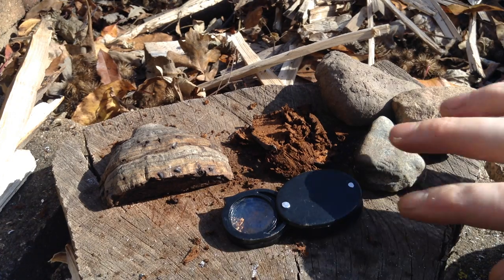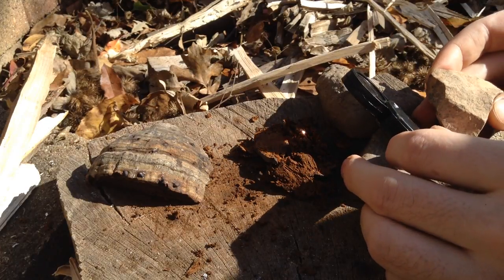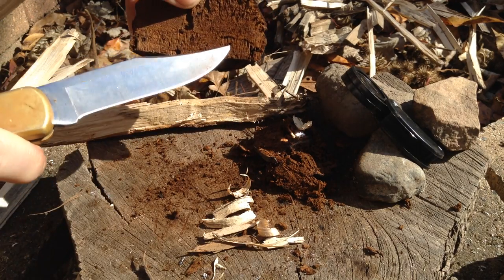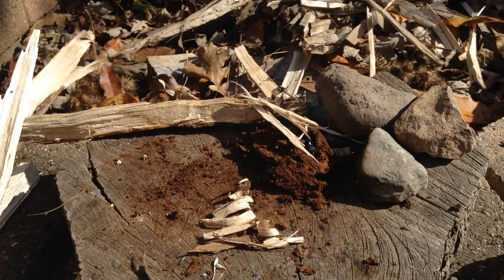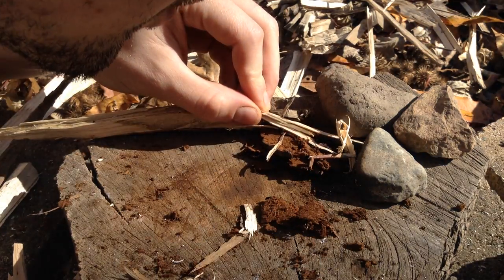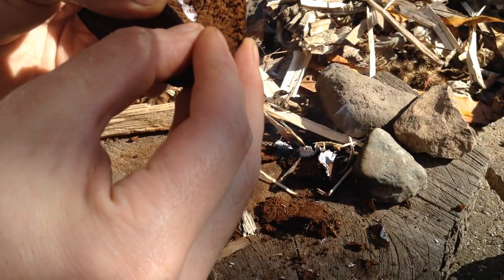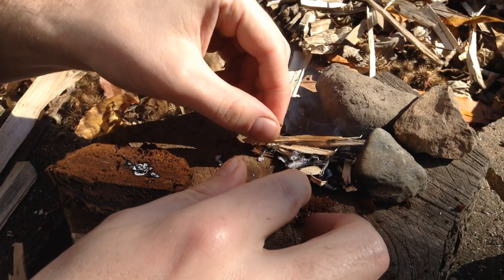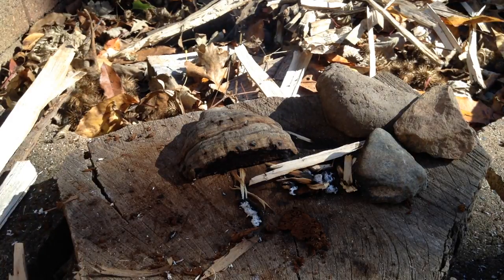The 1 Second Ember! Mushroom and Magnifying Glass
In seconds, this Horse Hoof Fungus and a Hand Lens (Magnifying Glass) sparked an ember that could be used to start a fire in emergencies. Concentrating the suns energy to a fine point creates high temperatures while the Tinder Fungus allows air to feed the ember. This method requires very little effort compared to other fire starting techniques like flint and steel or friction. I could not get a flame this time because I needed finer material than the wood shavings I was trying to ignite. A bundle of shredded inner bark would have worked as a step in-between the tinder fungus and wood shavings.